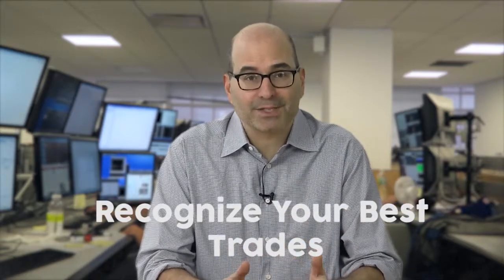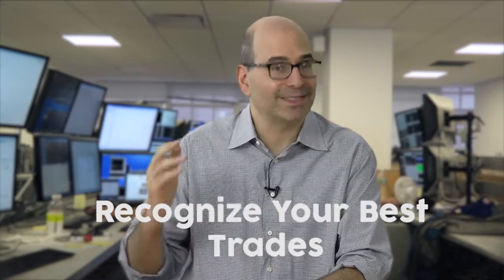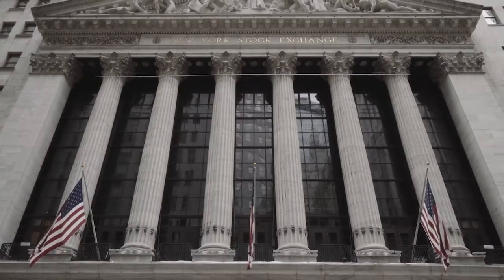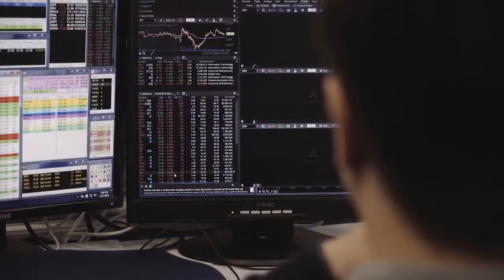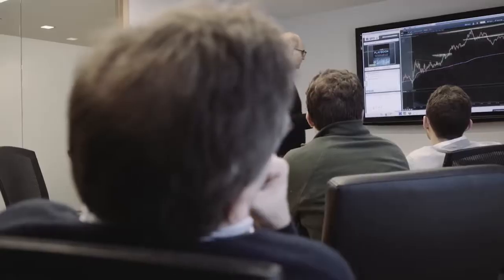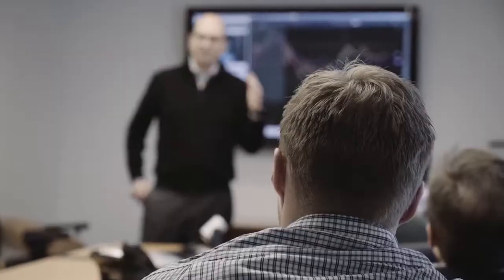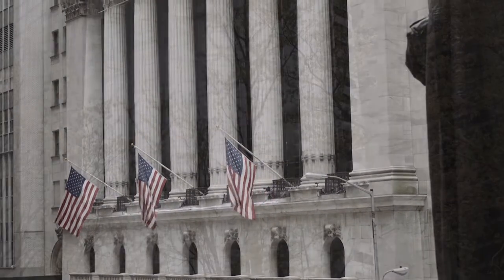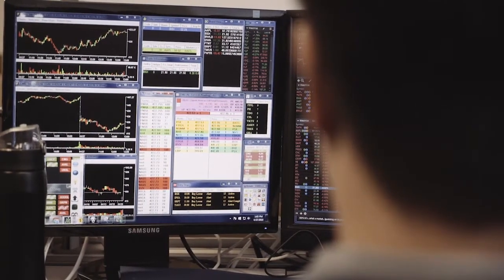6 Keys for Trading Earning Season